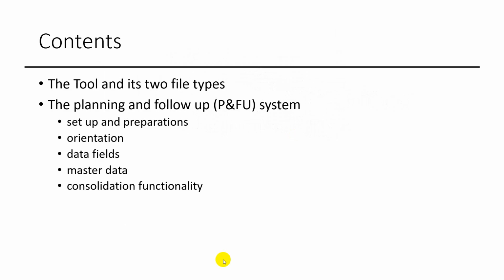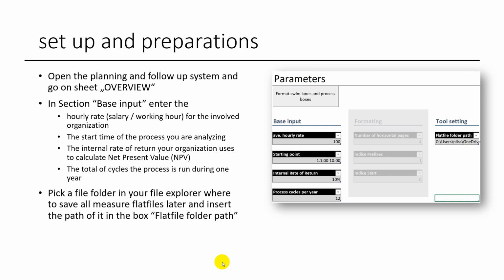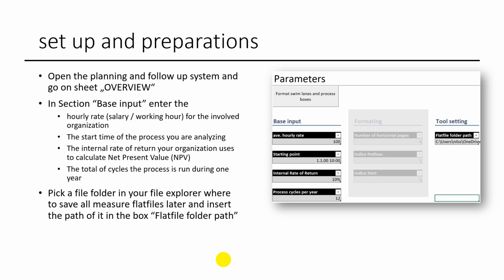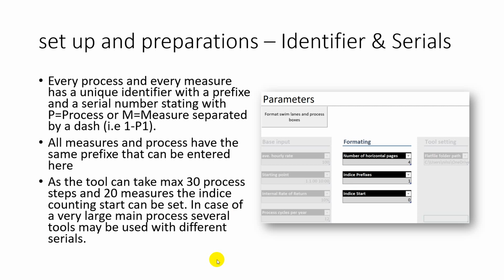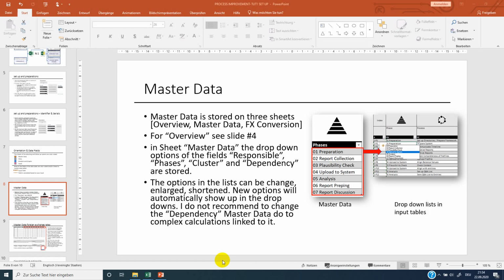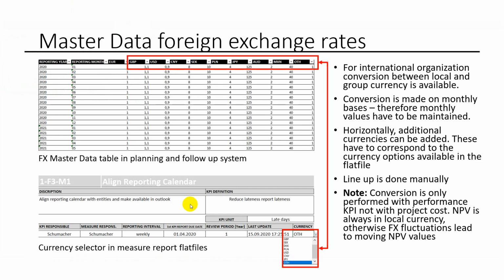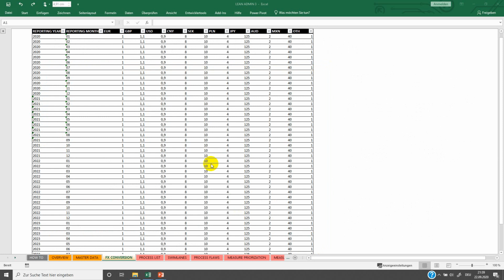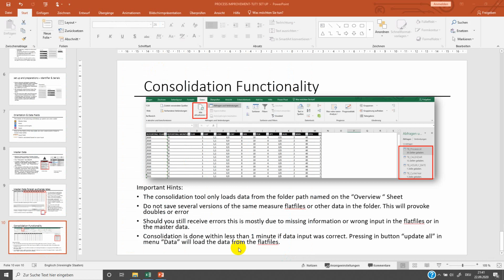Lean Administration - hands on process redesign, Tutorial 1/6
After having run several process redesigns in overhead departments successfully, i thought to finally set up a tool that makes the process a bit easier and quicker.
This is tutorial 1 and explains how to set up the tool. The tool is available on my Linked in Page.